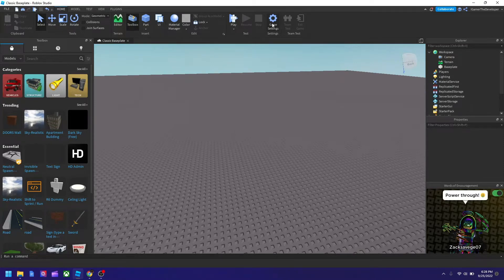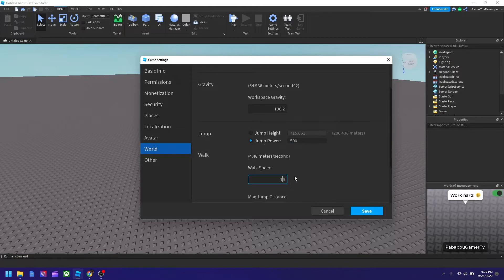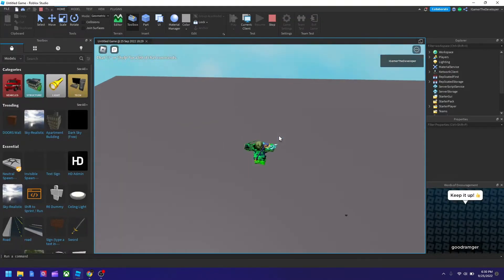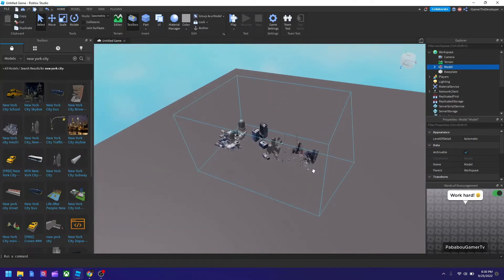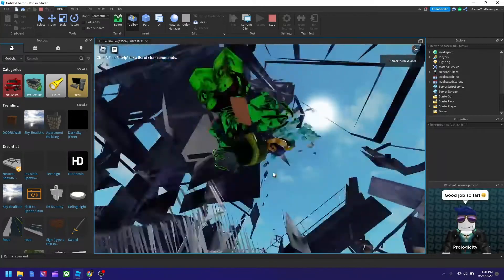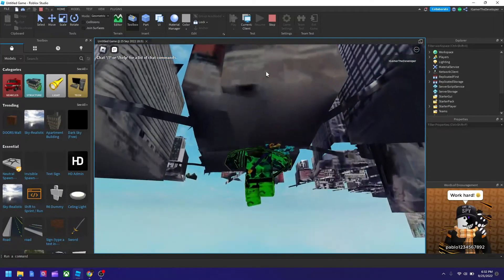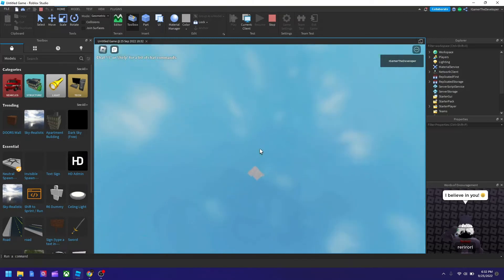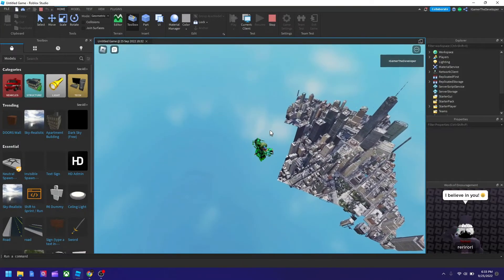How To Change The World Of Your Game (Robloxian How To Series)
today guys I will show how to change the world of your game. you could change the world's gravity, walkspeed, and more in the worlds option of roblox studio.